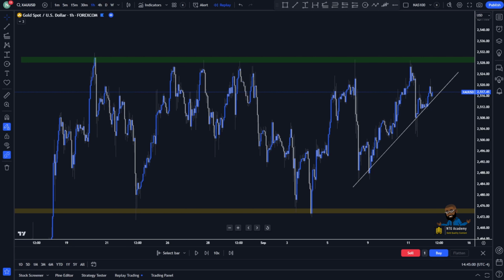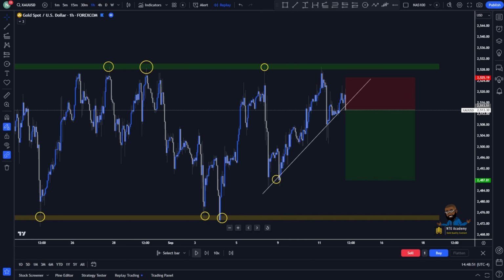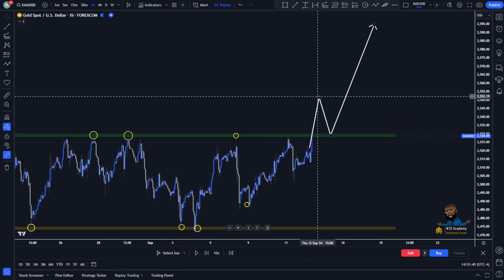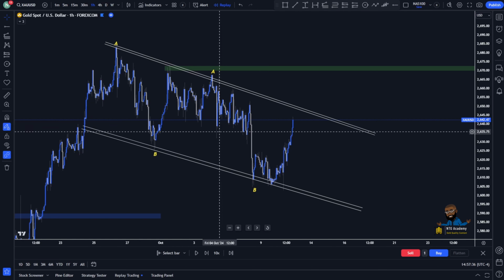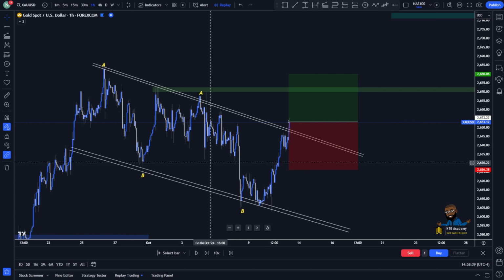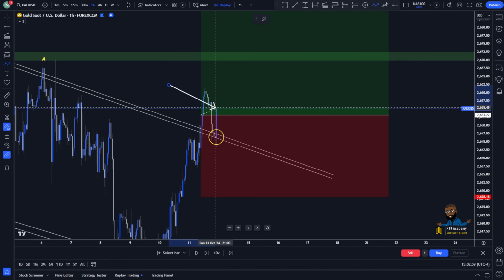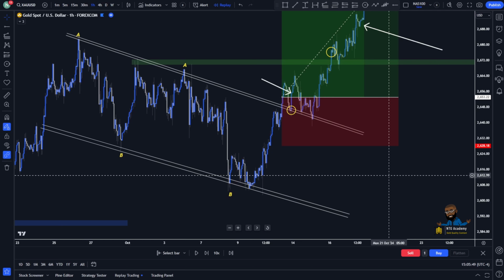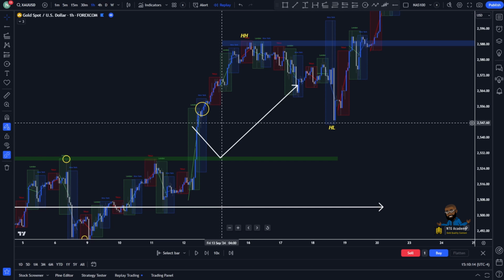Learn How To Grow Your Account FAST |Understanding Market Conditions & How They Affect Your Win Rate